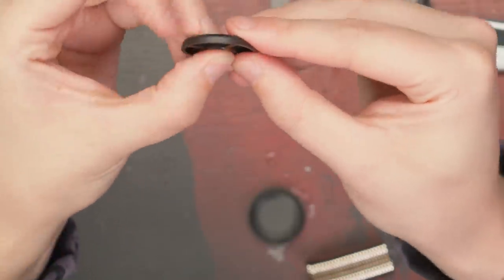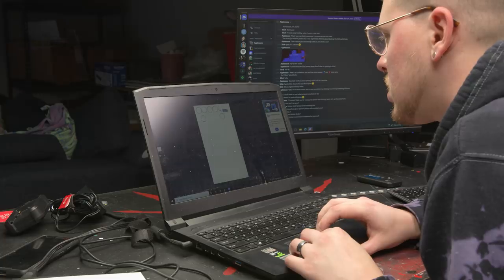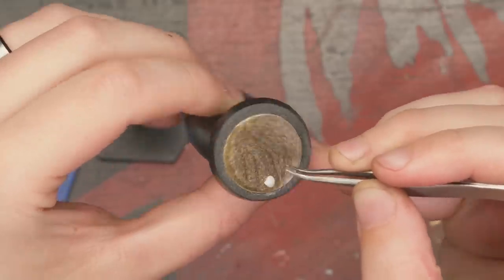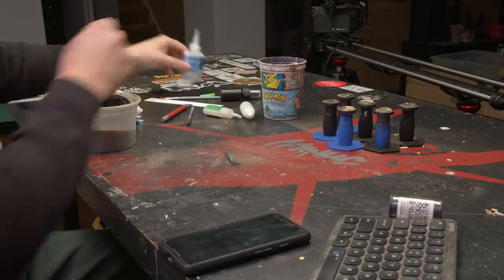Mold & Cast Custom Bases for your Army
VIDEO MATERIALS:
Liquid Plastic
Mold Release

AIRBRUSH STUFF:
Iwata HP-CS

*Miniac LLC believes in transparency on the web and so we’re disclosing that certain products and links to those products on this site will earn an affiliate commission for any purchases you make. Our goal is to help educate you with the practice of painting minis, but please understand we are doing this as a for-profit business. Additionally, please note that Miniac is not responsible for any damage, injury, or loss incurred as a result of third-party or affiliate products, per the terms of Miniac’s Product Liability Disclaimer**. It can be accessed in the "About" menu on my channel page.

00:00 Problem
00:41 Solution
00:56 Creating the Masters
05:50 Creating the Molds
07:15 Casting the Bases
08:36 Painting the Bases
09:33 Final Shots